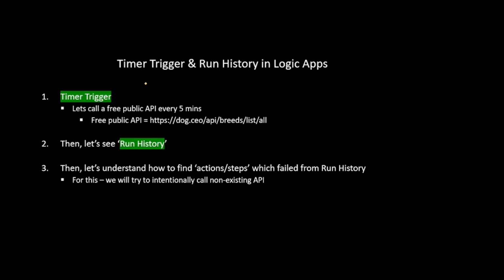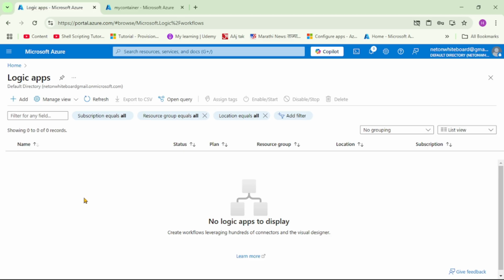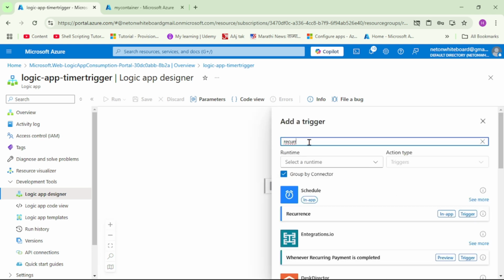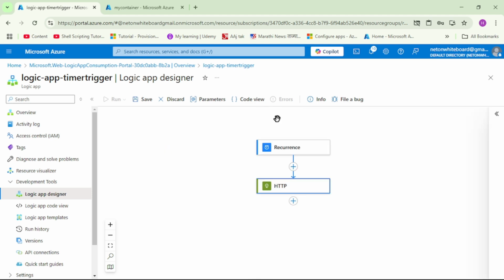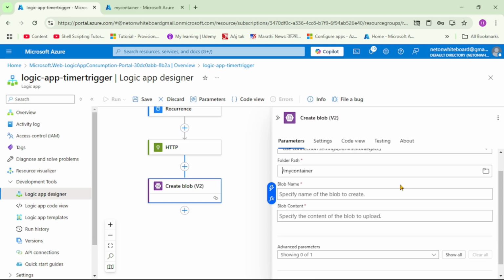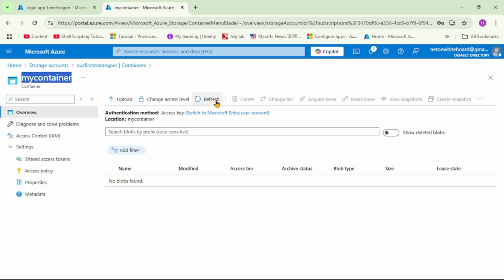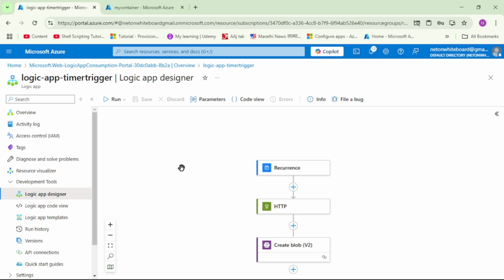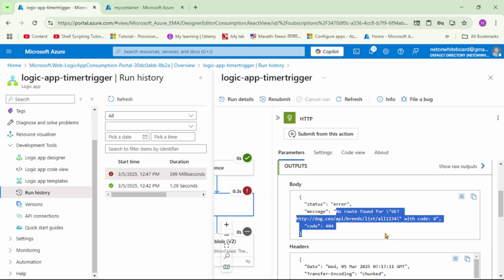6: Azure Logic App Schedule Trigger | Azure Logic App Tutorial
Let us understand Recurrence in Azure Logic app, i.e. timer trigger in azure logic app
So, we will call a free public API every 5 mins using timer trigger

Then, we will also check 'Run History' and understand - how using Run History - we can find if our logic app failed
In case failed, we can find - action which failed, and we can further find exact details of failure

Ignore below keywords:
azure logic apps tutorial for beginners,
azure logic apps complete tutorial,
azure logic apps full course,
logic app azure tutorial,